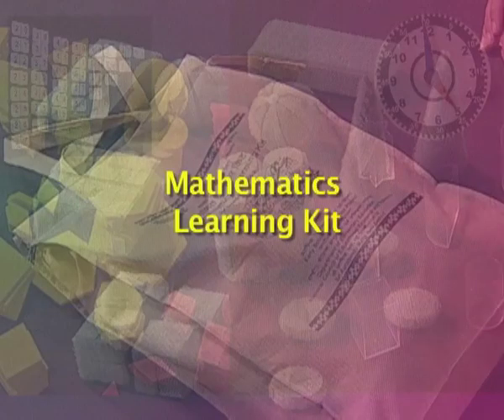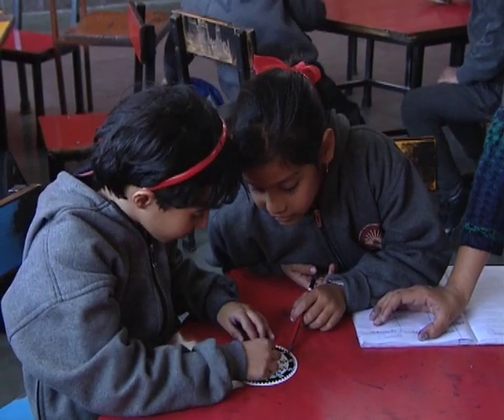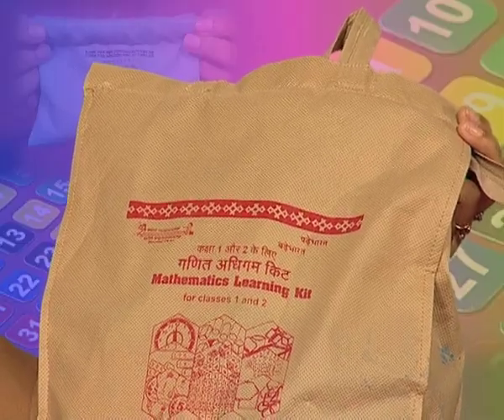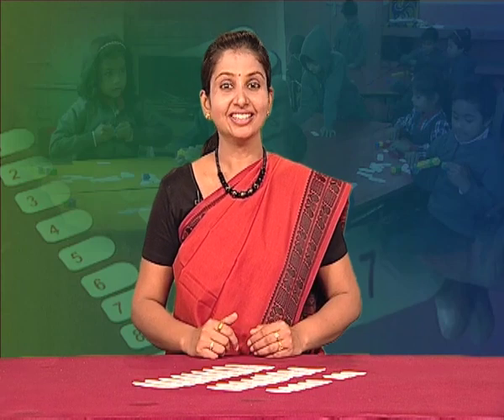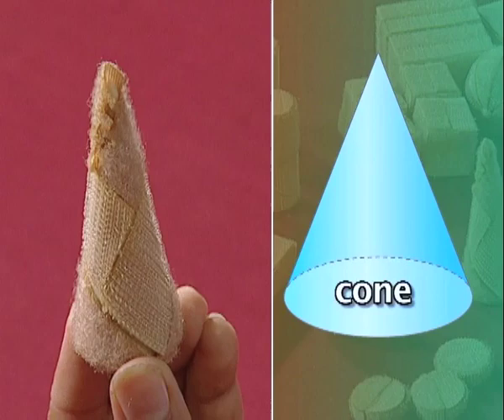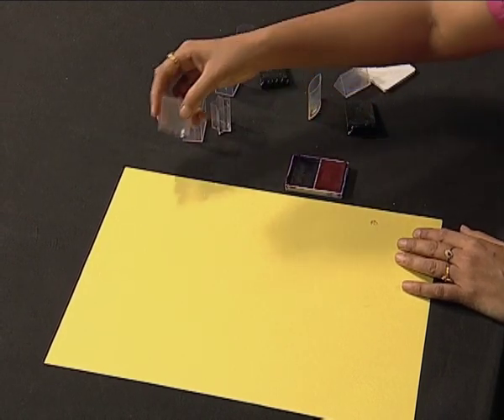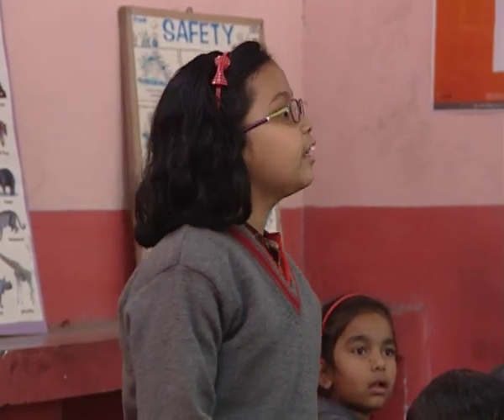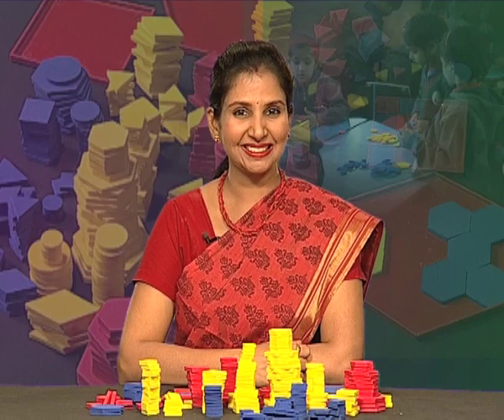Maths Learning Kit Combined Video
This program is based on Mathematics learning kit for classes 1 and 2_All programs